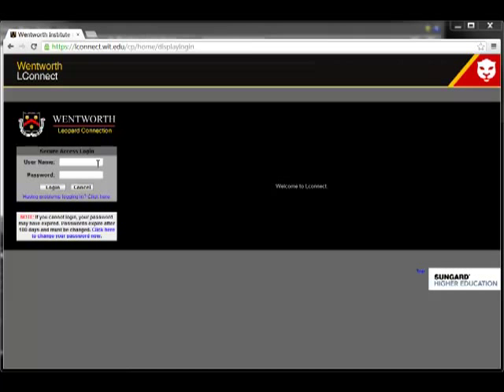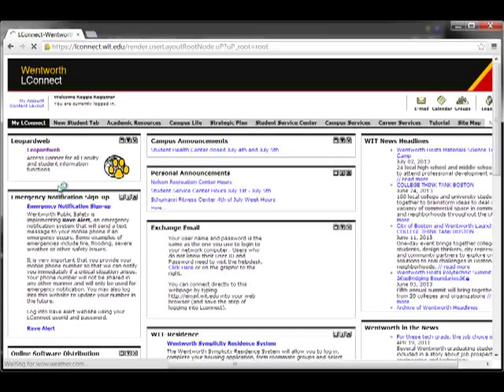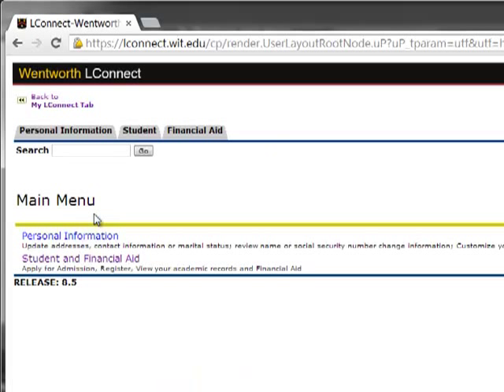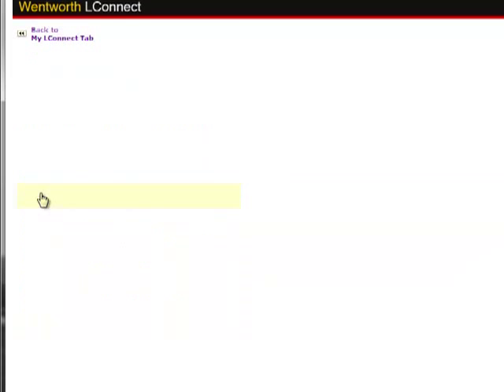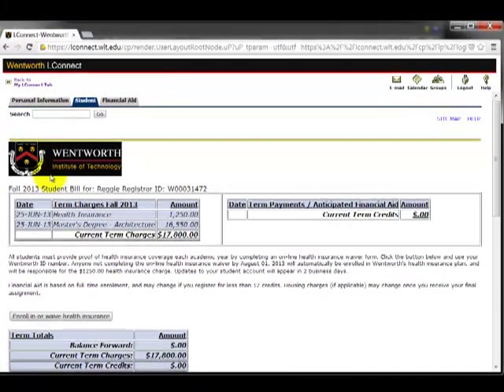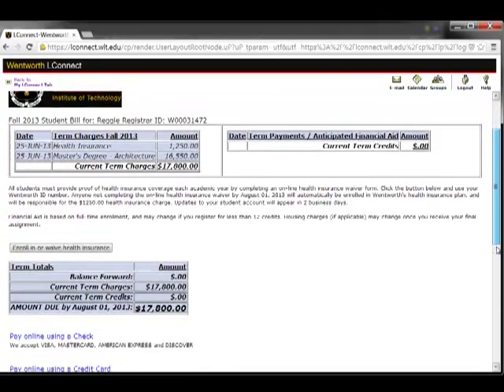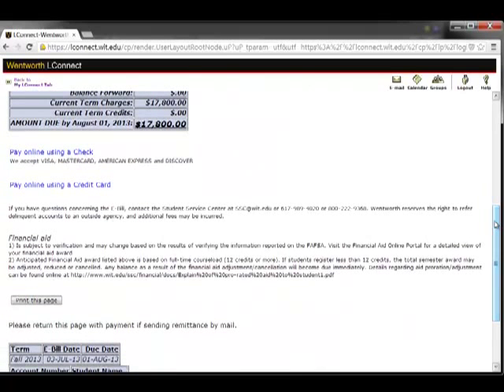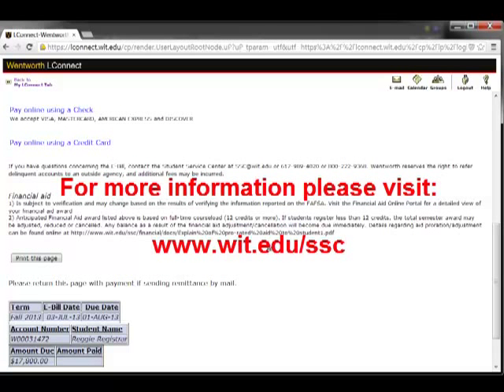How to pay your Wentworth E-Bill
The Wentworth Student Service Center (SSC) has updated the Wentworth E-bill information (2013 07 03 Updated)